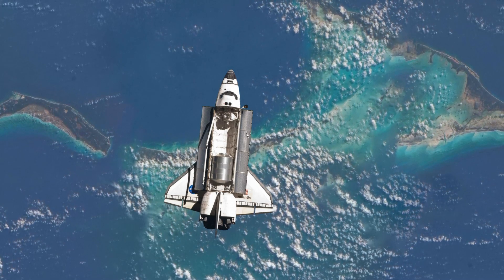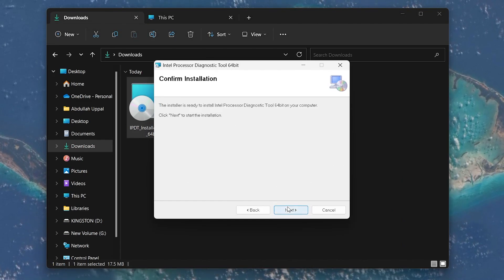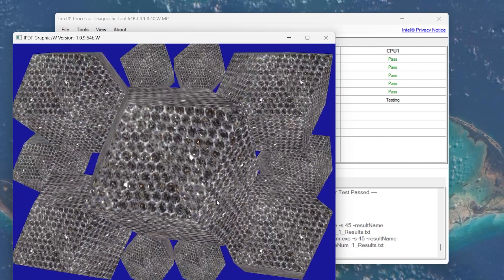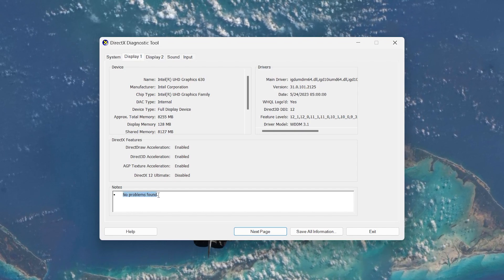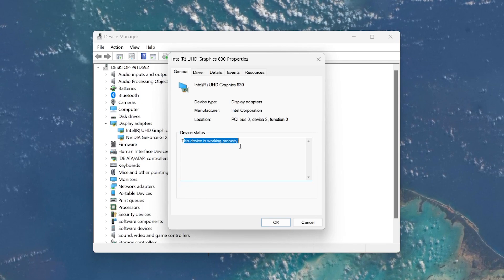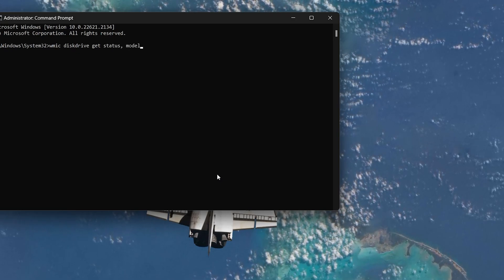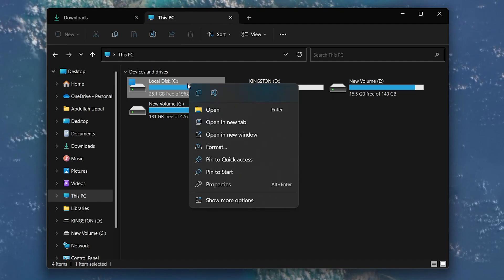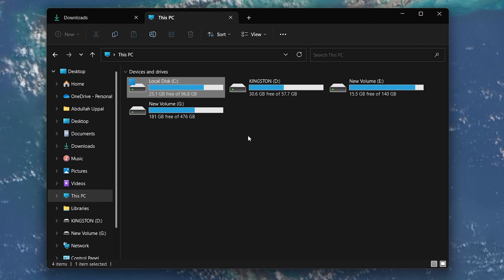How To Check CPU, GPU, and Hard Drive Health on Windows PC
A short tutorial on how to check your processor, graphics card, and hard drive health on your Windows PC.

Command Prompt:
wmic diskdrive get status, model

Timestamps:
0:00 Introduction
0:16 Check CPU Health
1:48 Check GPU Health
3:19 Check Hard Drive Health